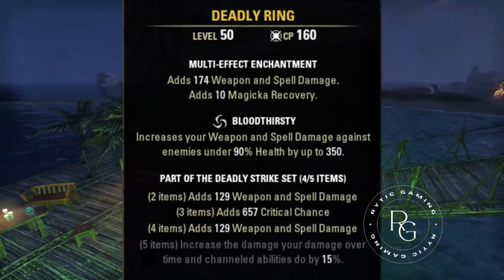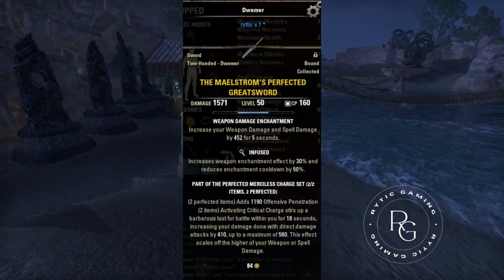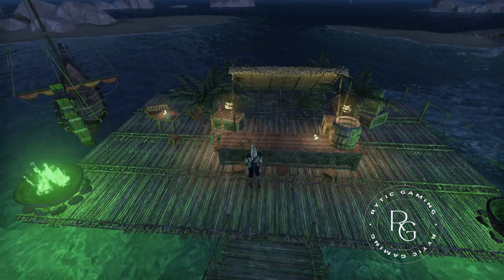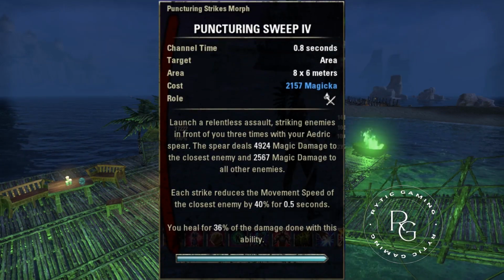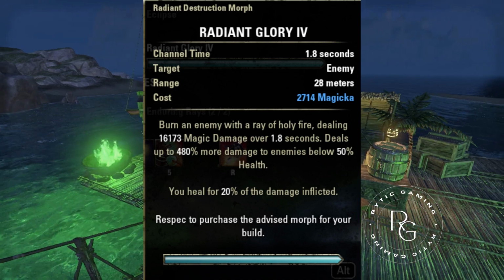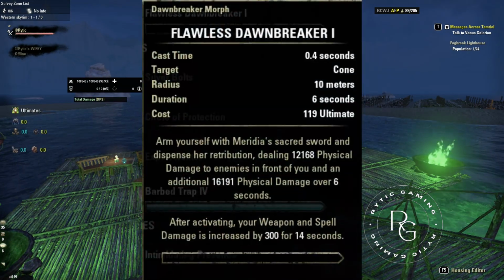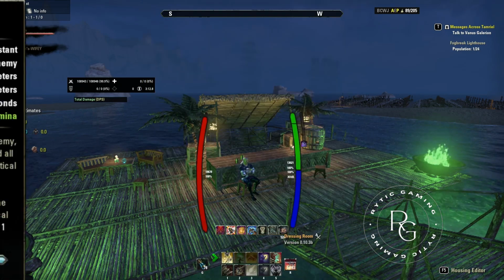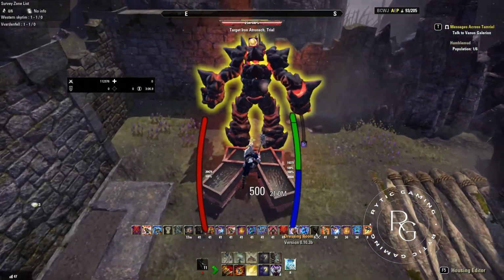EASY PLAR 116k DPS.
EASY PLAR 116k DPS.  1.5 BAR BUILD. ELDER SCROLLS ONLINE. UPDATE 39.